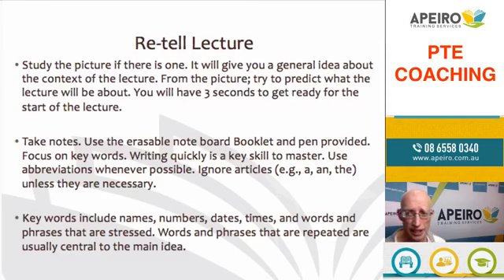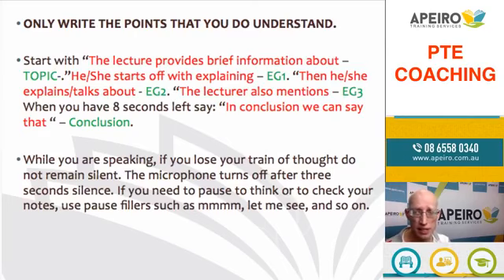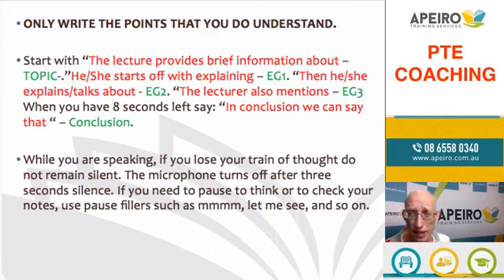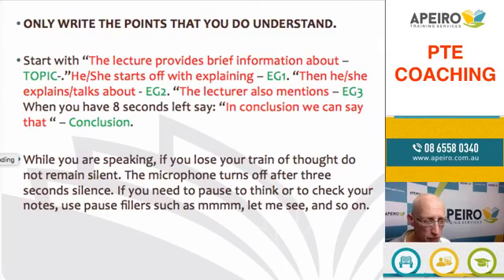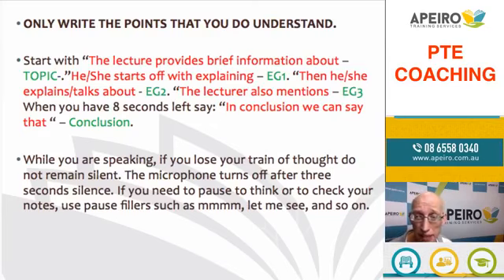RE-TELL LECTURE TIPS